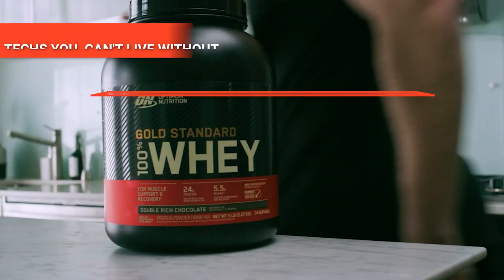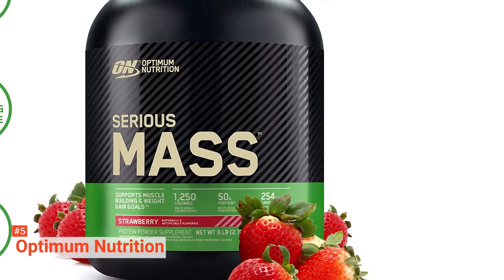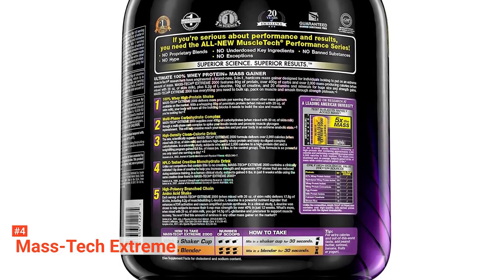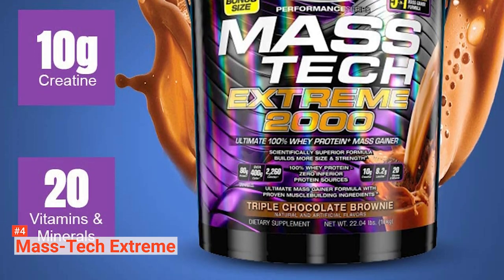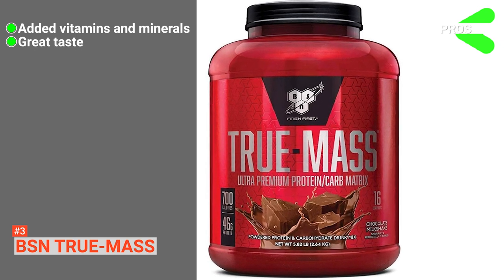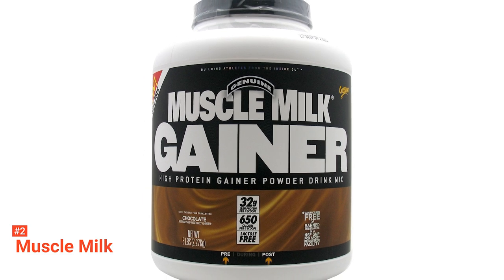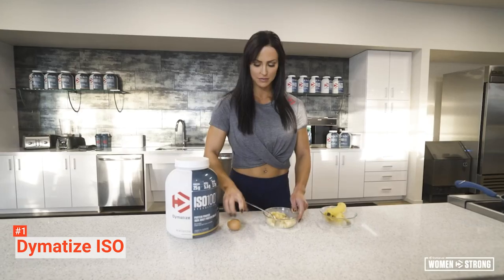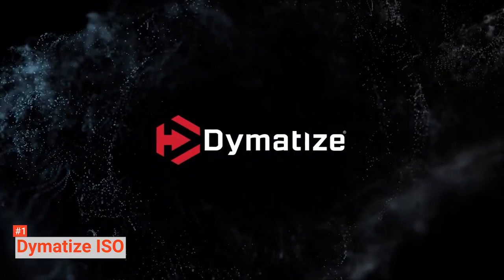The best Mass Gainers you won't regret buying this year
Mass Gainer: Hey guys, in this video, we’re going to review the pros and cons of the top 5 best mass gainer for sale right now.
5️⃣ Optimum Nutrition: (Amazon)
4️⃣ Mass-Tech Extreme: (Amazon)
3️⃣ BSN TRUE-MASS: (Amazon)
2️⃣ Muscle Milk: (Amazon)
1️⃣ Dymatize ISO: (Amazon)

When working out it's important to consume the right amount of calories and the right kind of nutrition to meet your goals. If you're looking to pack on size quickly, then Mass Gainers may be exactly what you need.

In today’s video, we are going to look at the top five best mass gainer available on the market today. We have made this list based on our own opinion, research, and customer reviews. We have considered their quality, features, and values when narrowing down the best choices possible. If you want more information and updated pricing on the products mentioned, be sure to check the links above.

(paid links)
00:00 Intro: Mass Gainer
00:36 5️⃣ Optimum Nutrition
02:29 4️⃣ Mass-Tech Extreme
04:50 3️⃣ BSN TRUE-MASS
06:20 2️⃣ Muscle Milk
08:29 1️⃣ Dymatize ISO